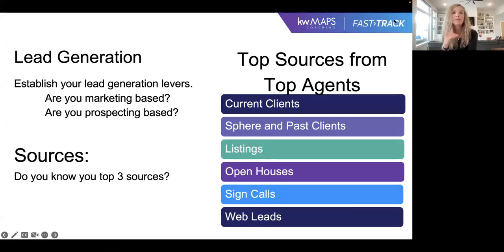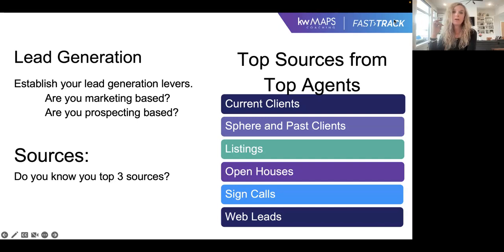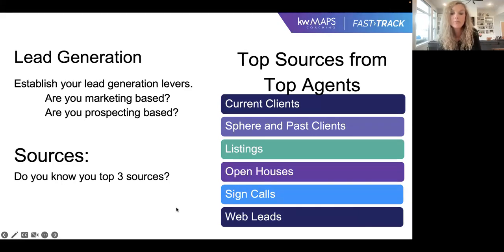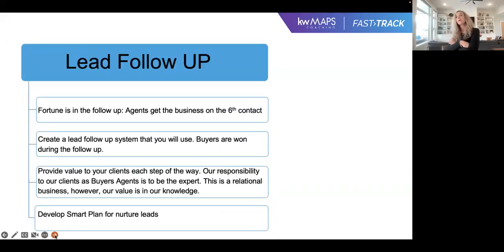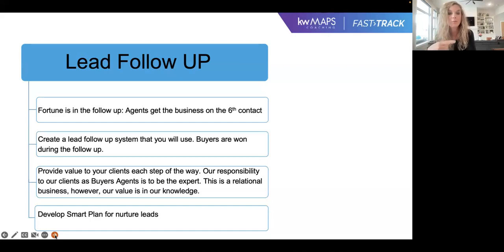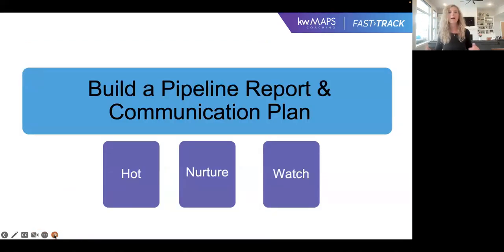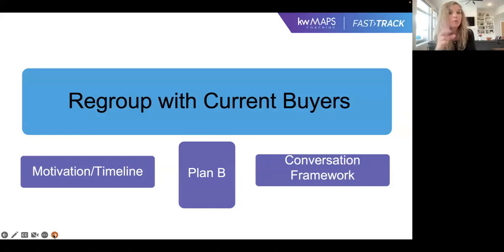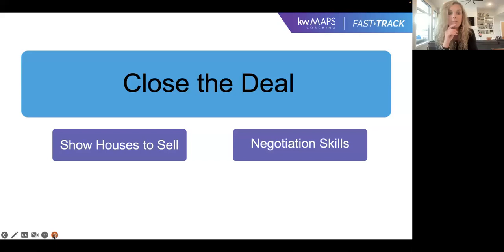6 Steps to Success with Buyers in a Shift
In this 30-minute session MAPS Coach Jen Davis will cover the top 6 ways to Shift Proof your Buyer Business.